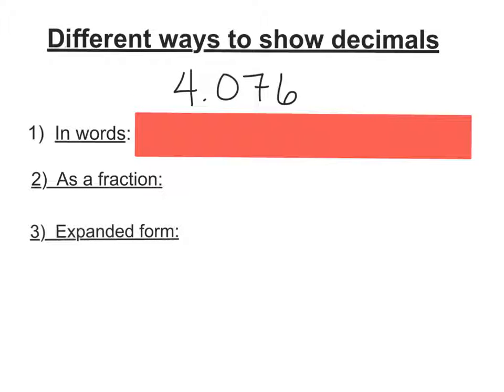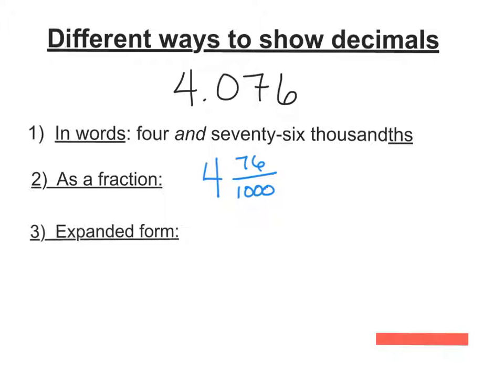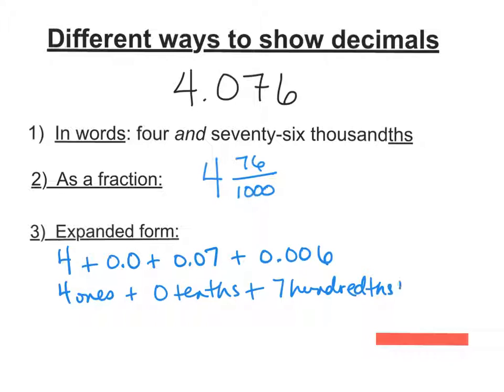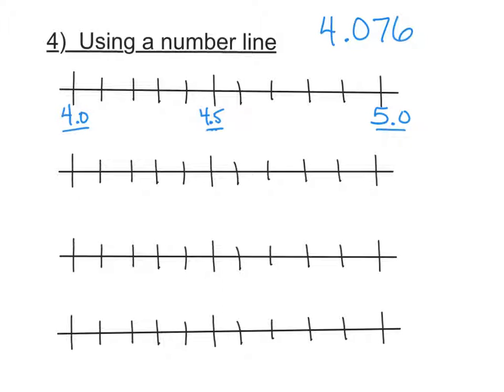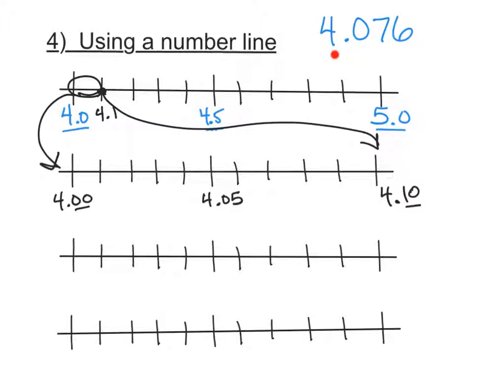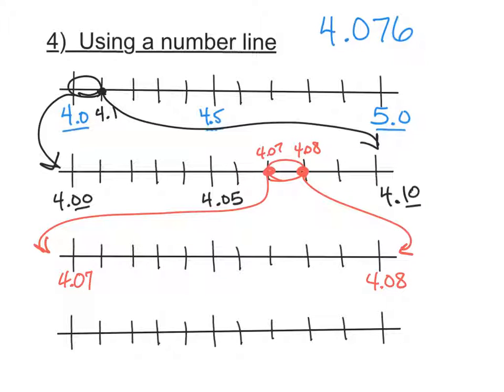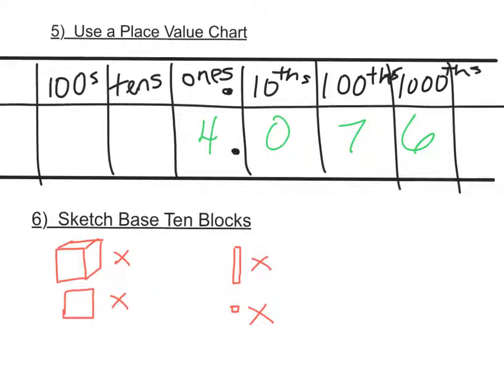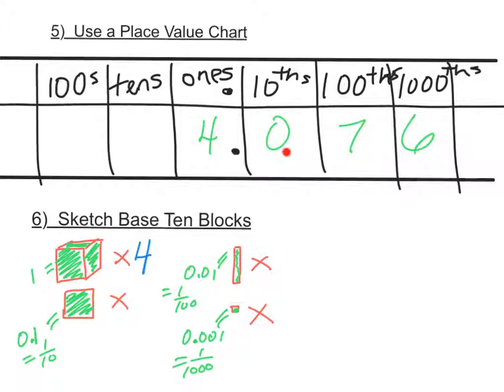Different Ways to Show Decimals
Decimals can be a challenge - check out this video and you will have a clearer understanding!